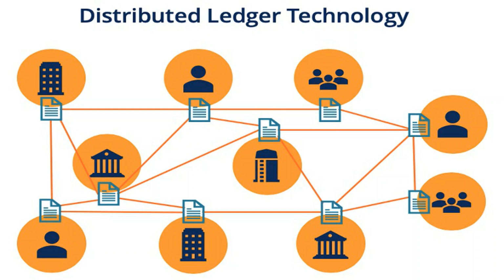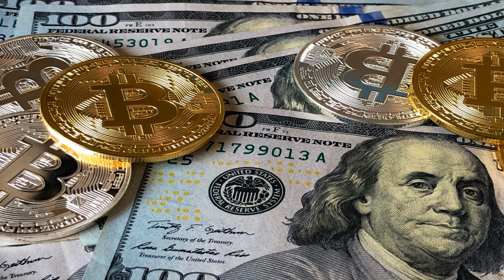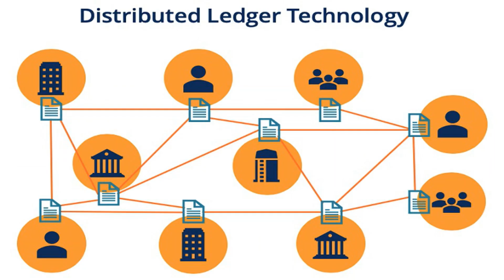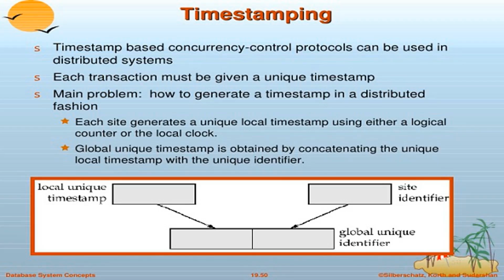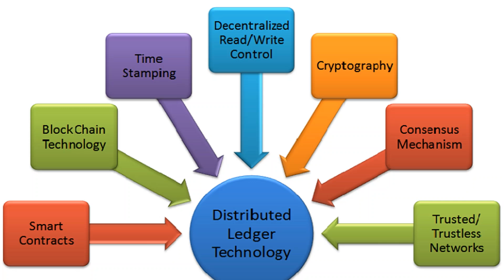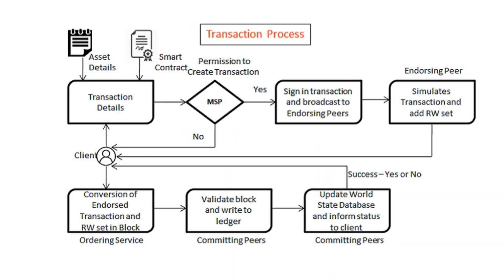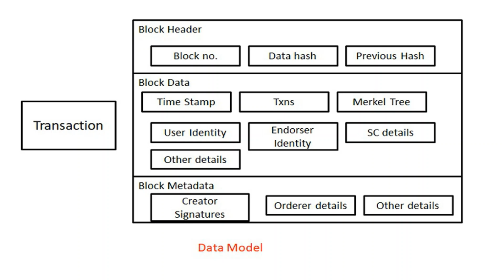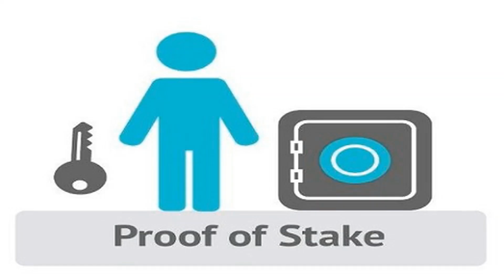Distributed Ledger Technology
Tech Buzz is your one-stop destination for the latest and greatest in technology. We dive deep into the innovations shaping our world, from AI and robotics to virtual reality and beyond. Join us as we explore the future of technology, one gadget at a time.